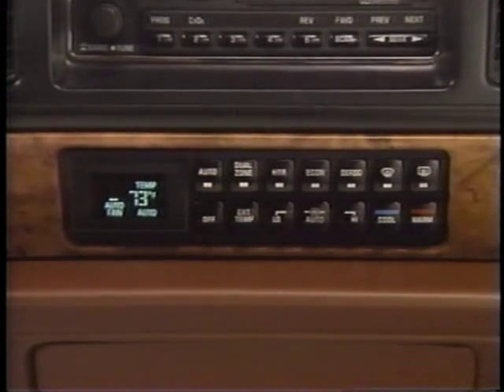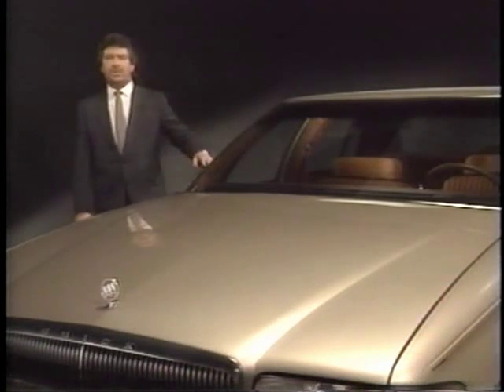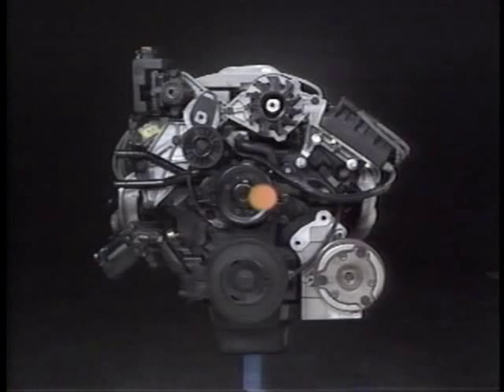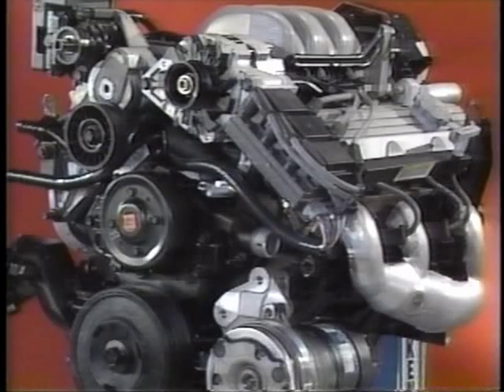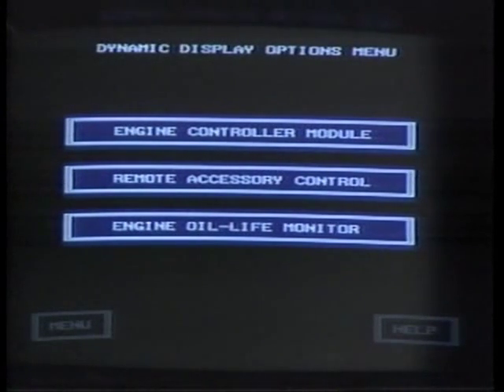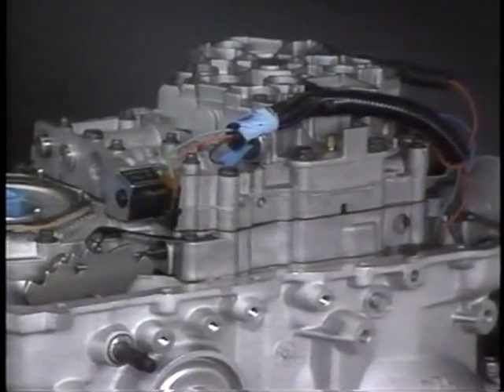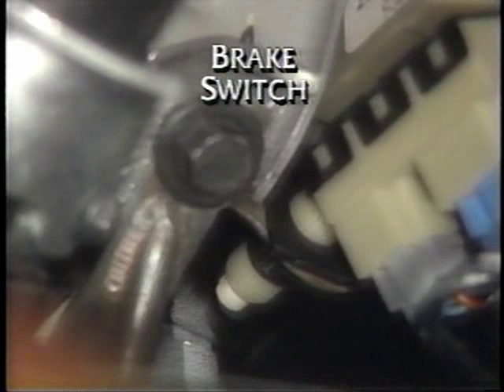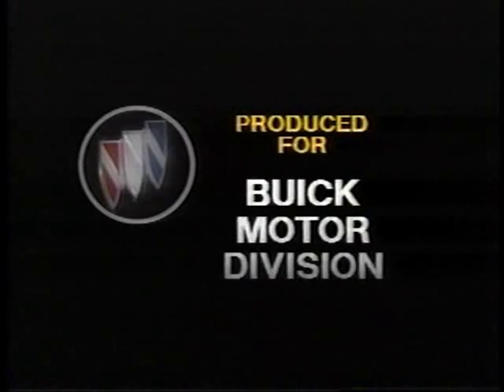Buick - 1991 Park Avenue/Ultra Highlights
This video, taken from Buick's Know-how Series (KH-129), provides highlights of the upgraded features for the 1991 Park Ave and Ultra models. Topics include: improved ride and handling, comfort and convenience, exterior paint, lamp monitor system, deck lid switch and security, SIR system, self-diagnostics, dual-comfort temp control, door module, engine performance and diagnostics, powertrain control module (PCM), Hyrda-matic 4T60-E transmission, and electronic brake control module (EBCM).